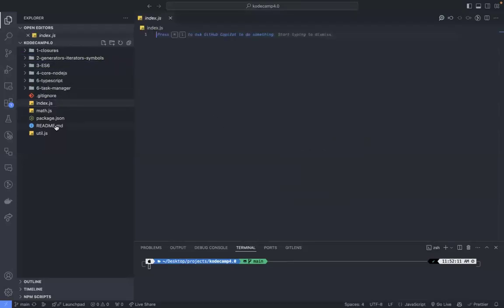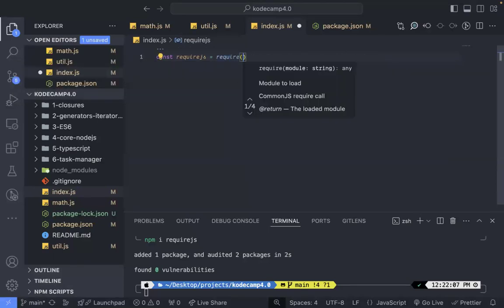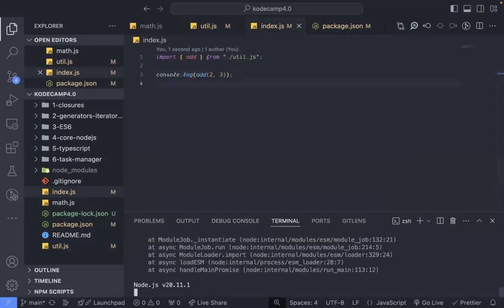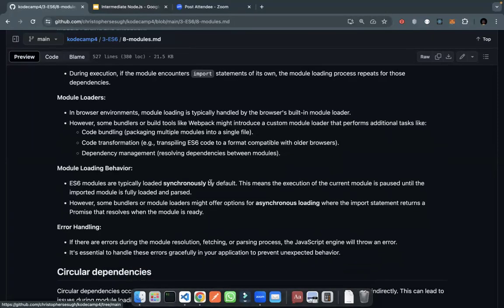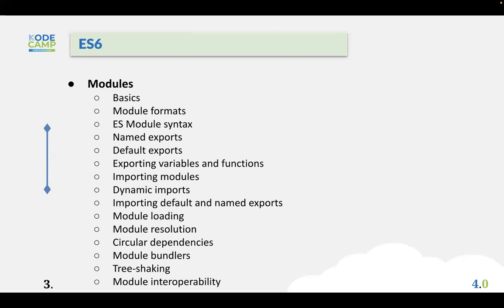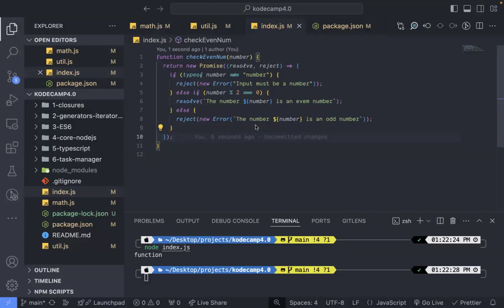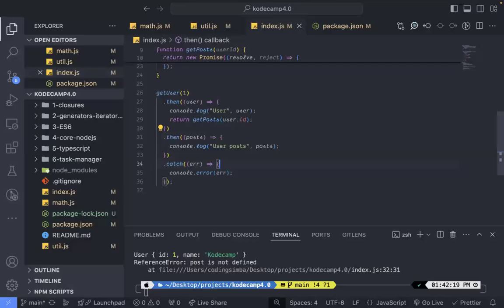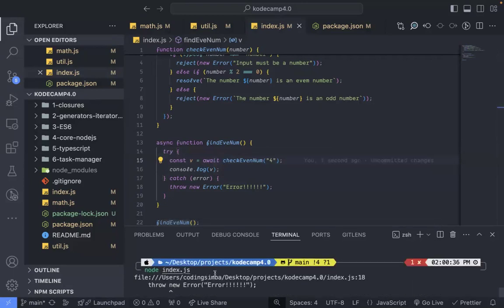KodeCamp 4.0 Intermediate NodeJs Class 4: ES6 Part 2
Modules, Promises, async/await